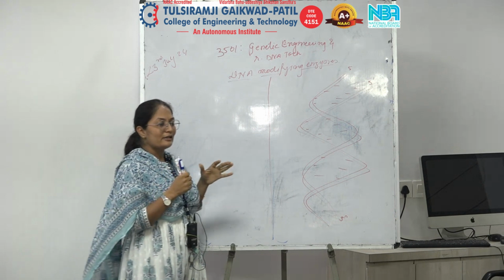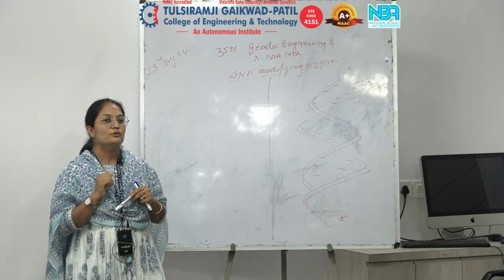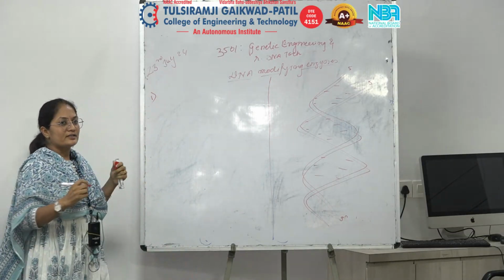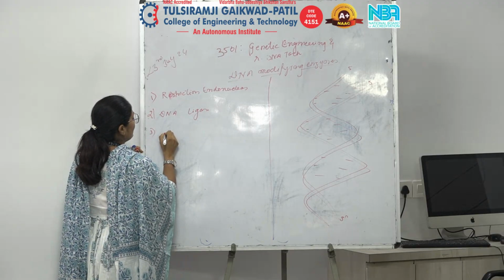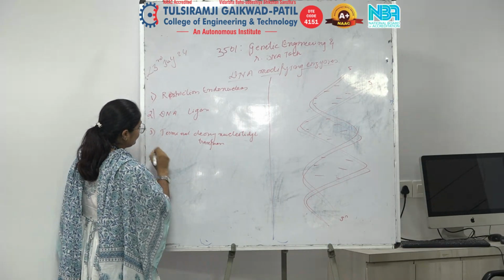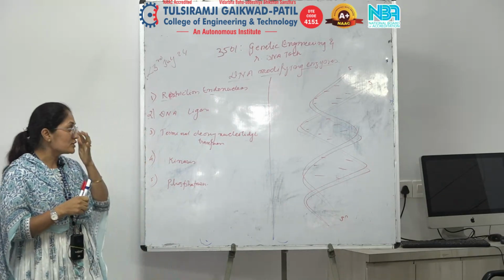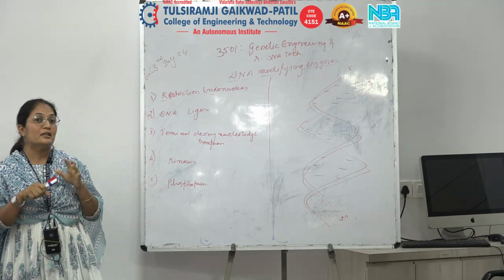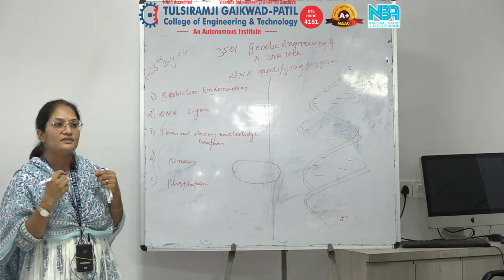DNA Modifying Enzymes | Anuradha Khade